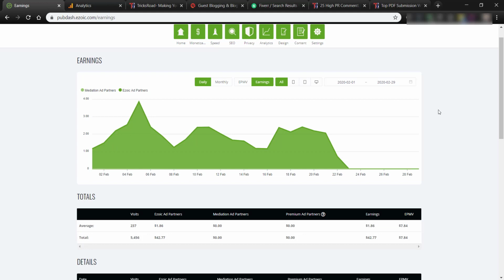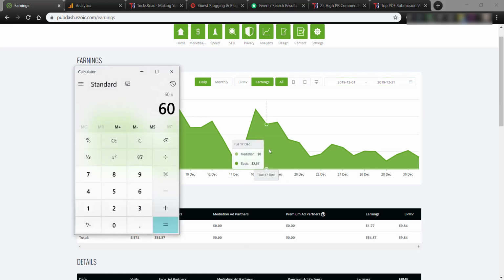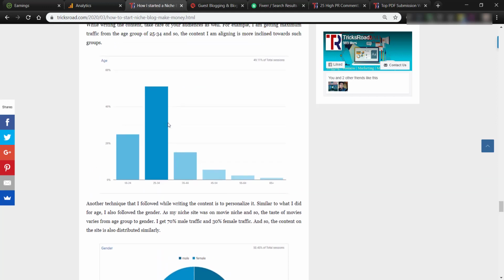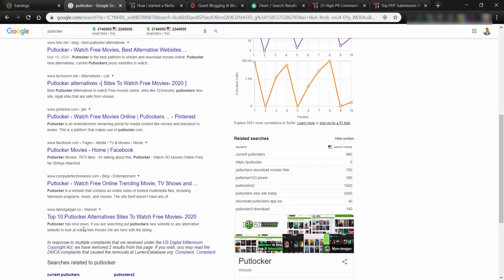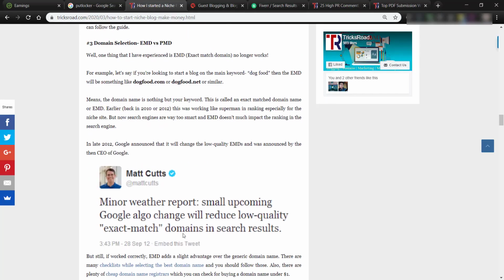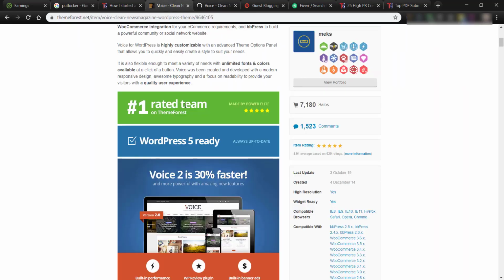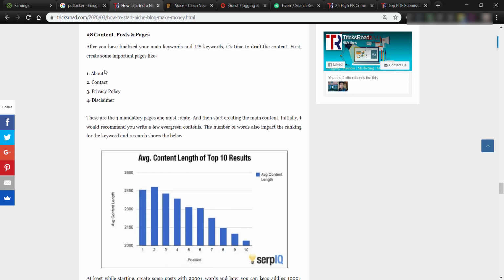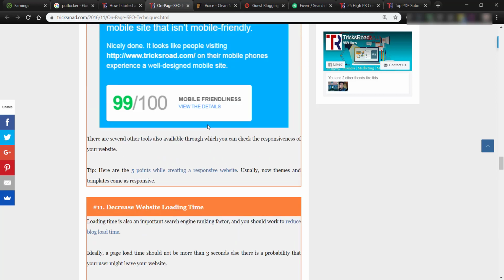[Case Study] How I Started a Niche Blog and Earning $60 month Easily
Learn how I started a niche AdSense blog and started earning $60 per month.

Detailed case study and step by step procedure.